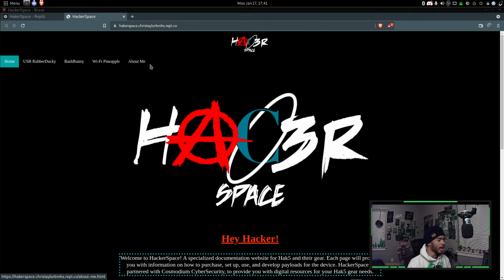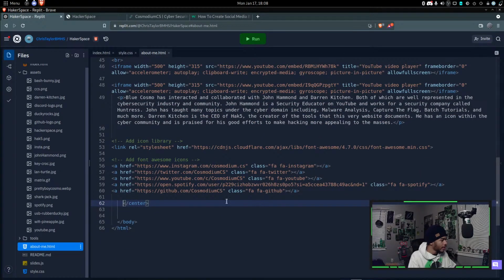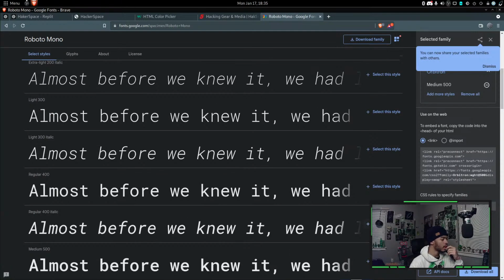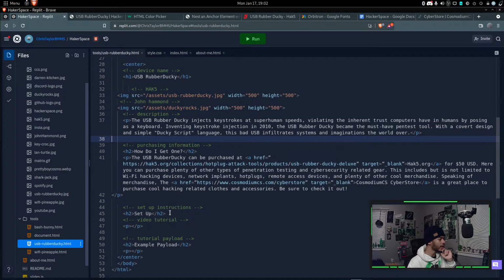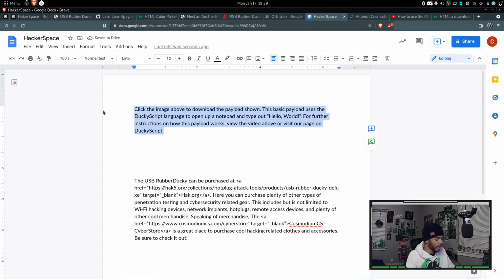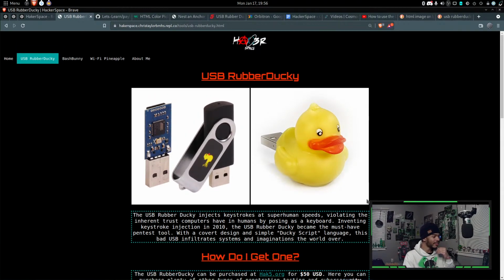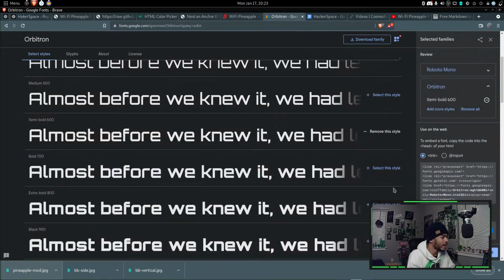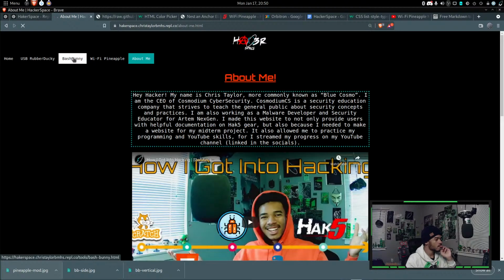Part 2 | HackerSpace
Hey Hackers!

i been procrastinating for too long haha

Happy Hacking!